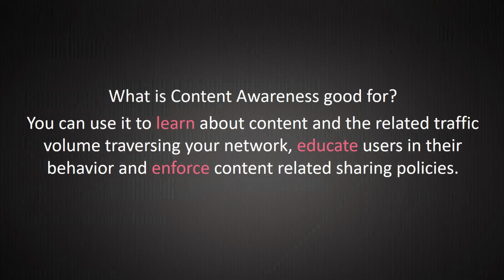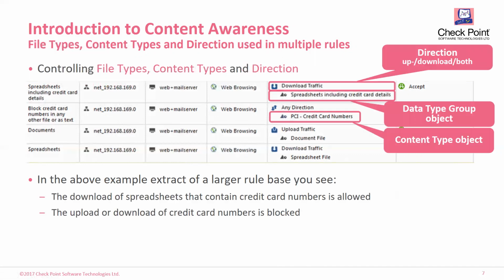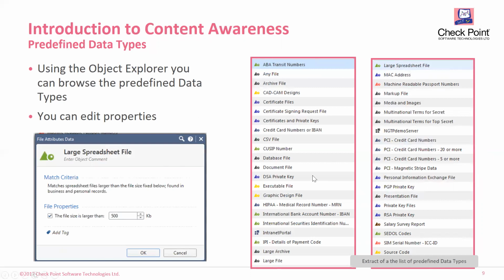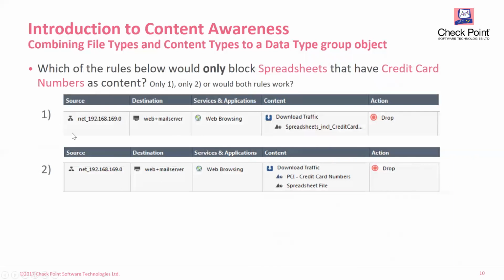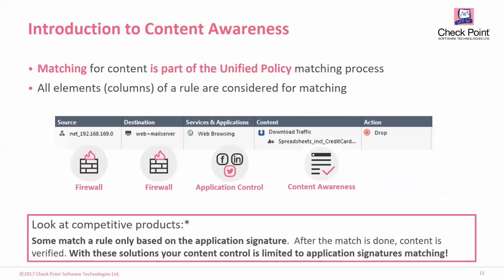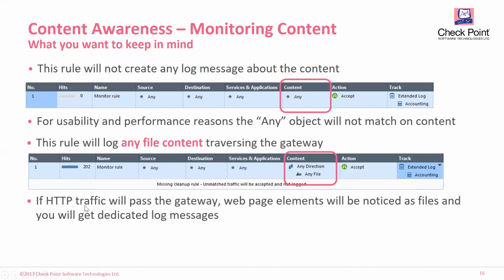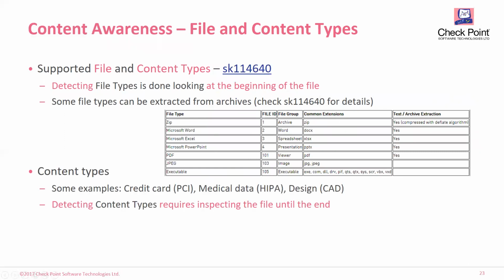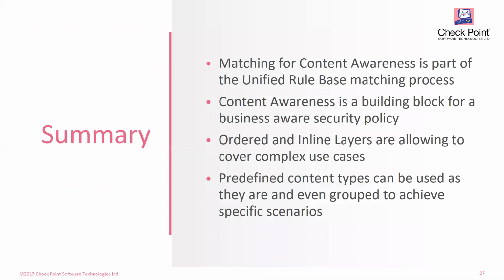Content Awareness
This Video is about Check Point's Content Awareness.